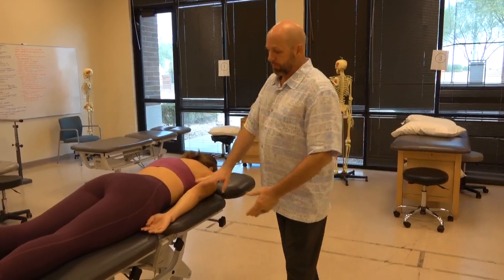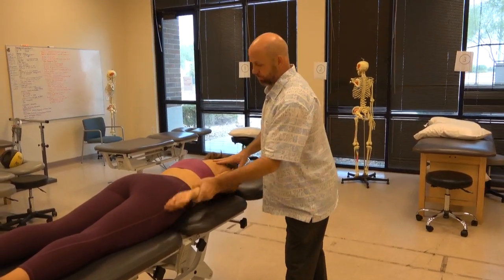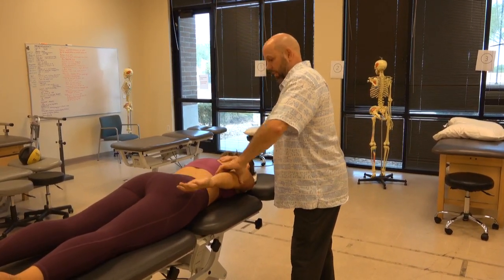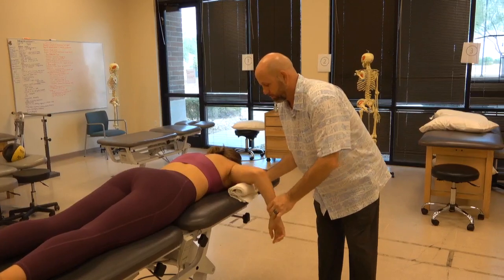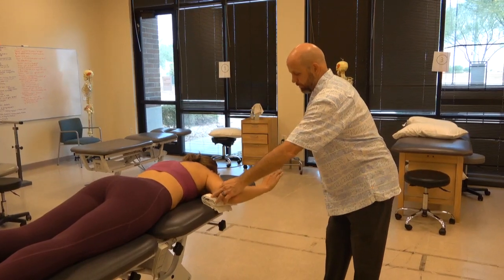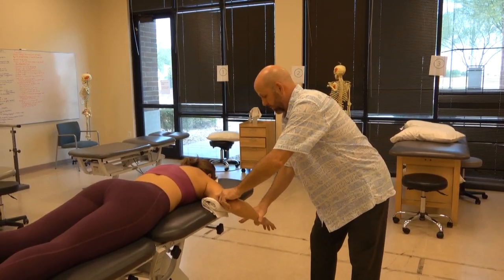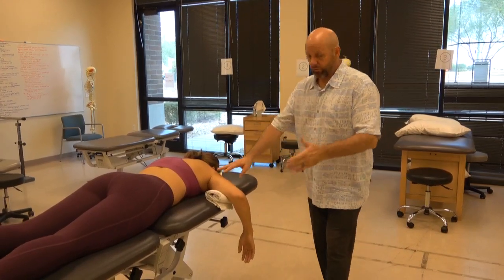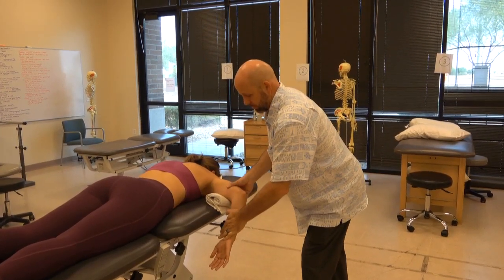MMT shoulder ext ER IR